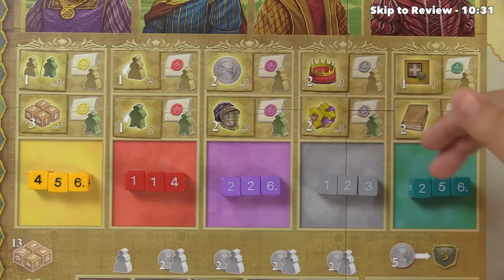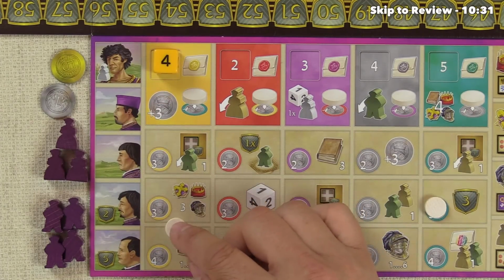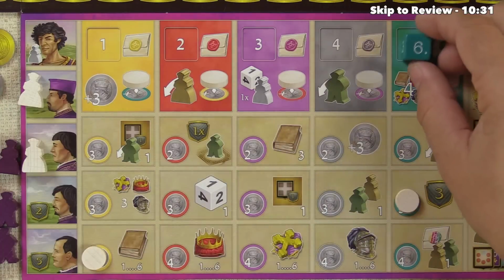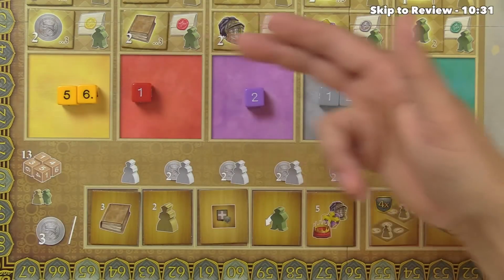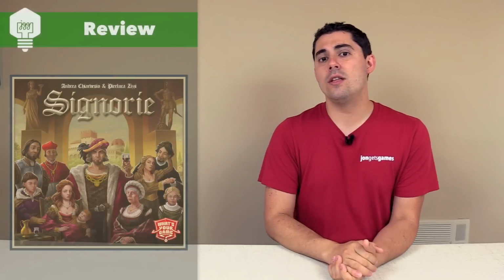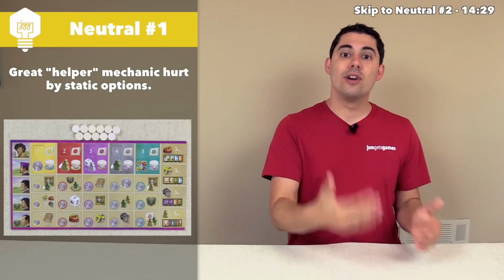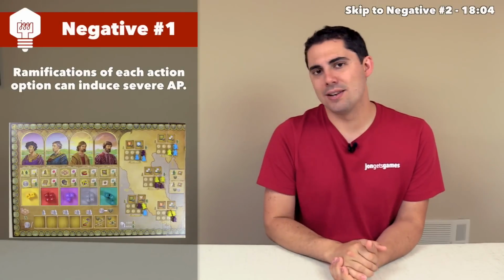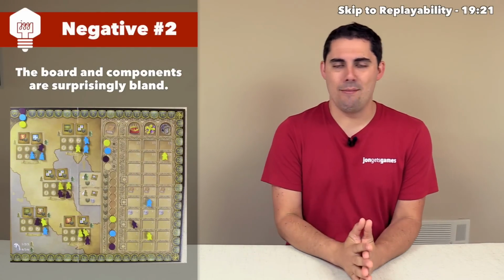Signorie Review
Welcome to JonGetsGames! Here is my Signorie board game review.
Look below to skip to each section of the video:

Positive Review Points - 10:31
Neutral Review Points - 12:47
Negative Review Points - 16:13
Replayability - 19:21
Player Count - 20:31
Conclusion - 21:52